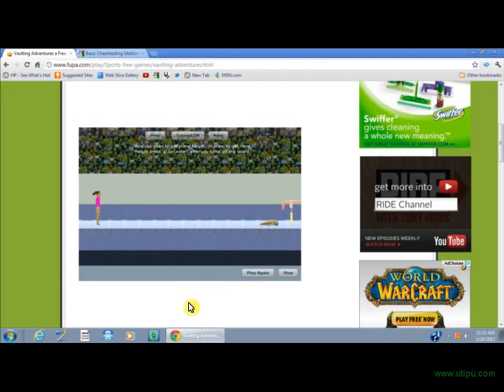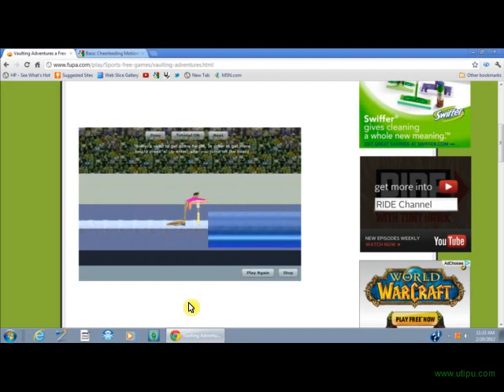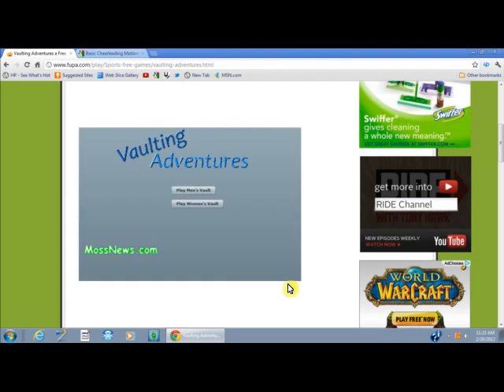Playing Vaulting Adventures - Fupa.com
Watch me play a gymnastics game!